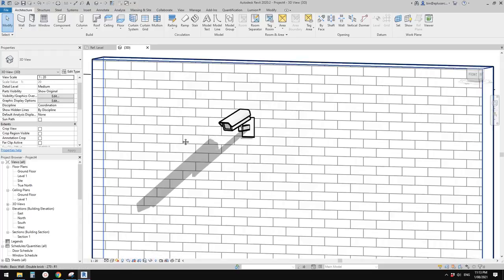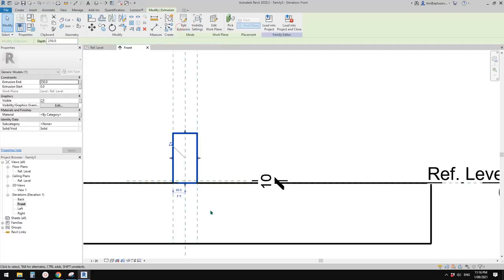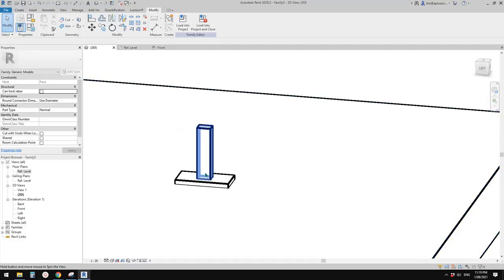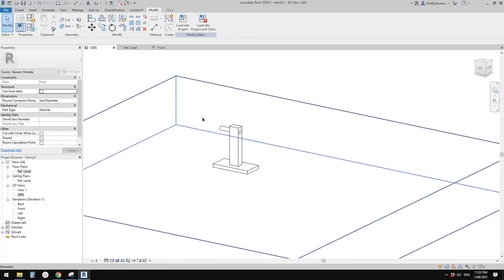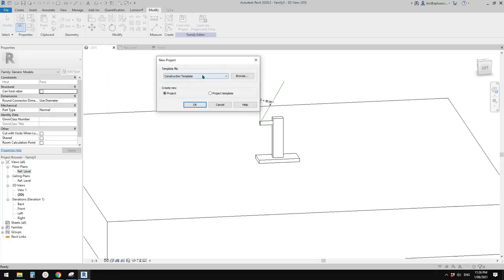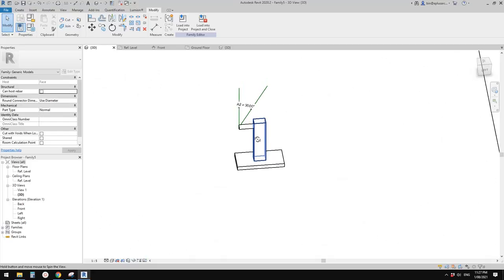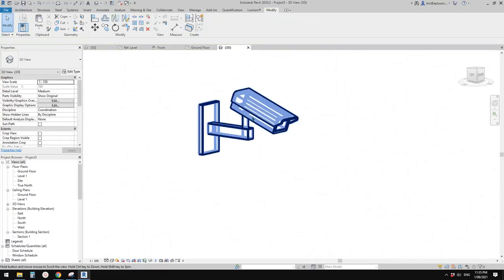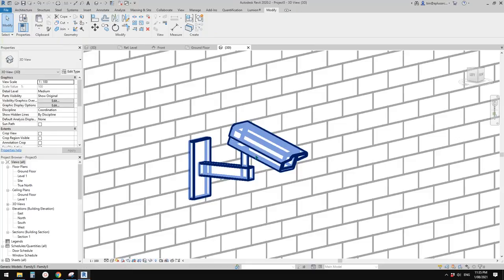Everyday Revit (Day 499) - Parametric CCTV Camera Family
Let's model a face-based CCTV Family today.